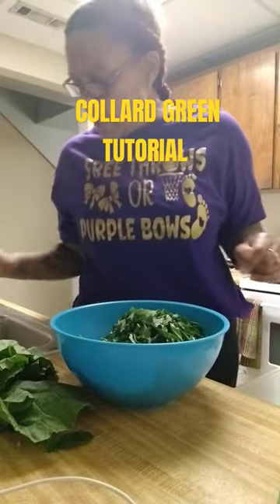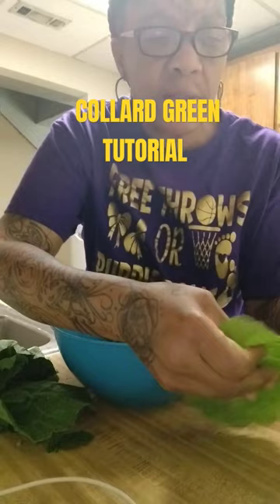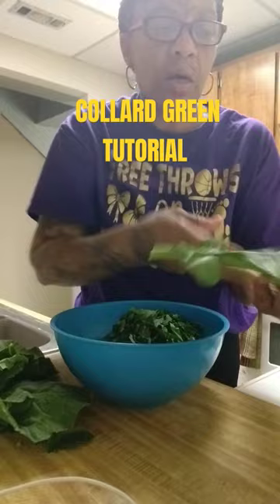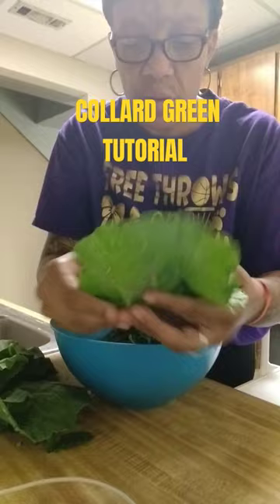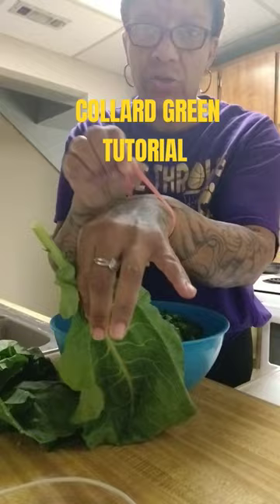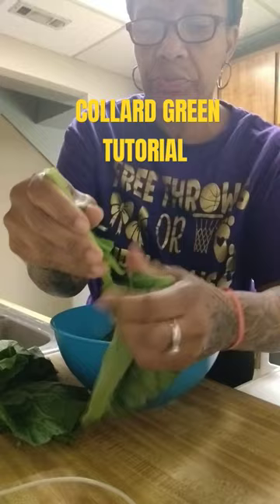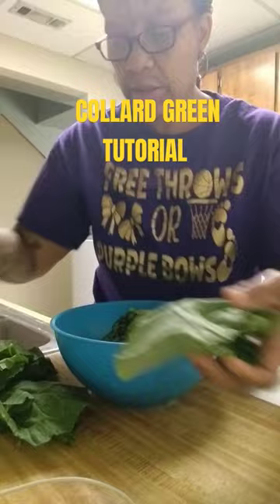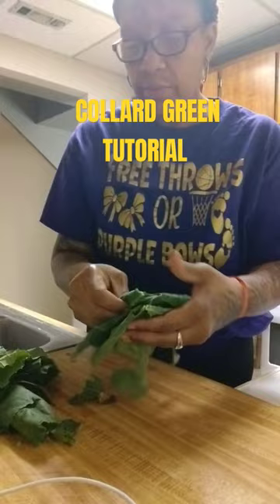WORMS..in yo collard greens..nooooo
it's in the video